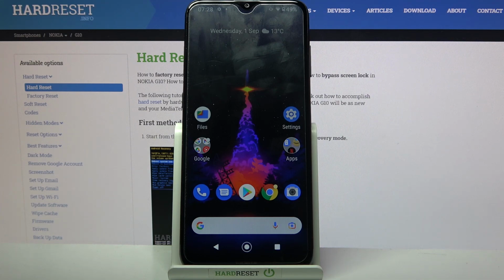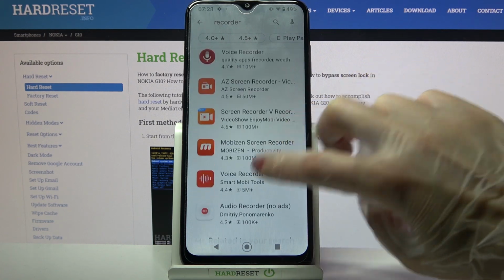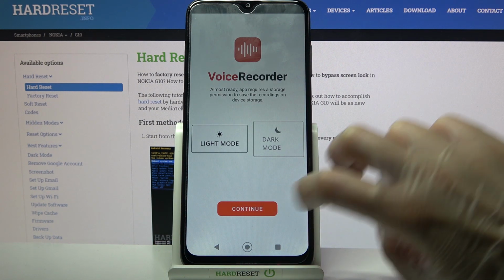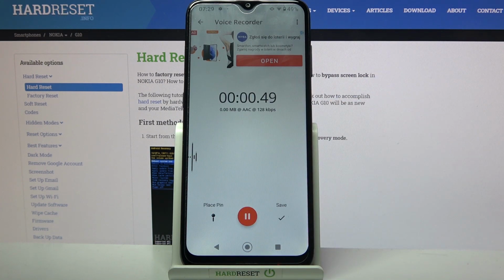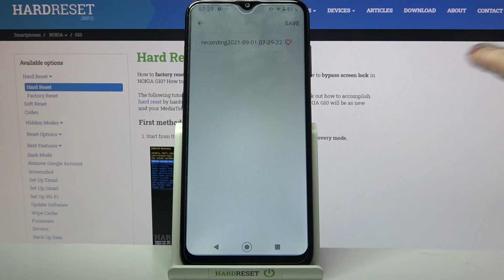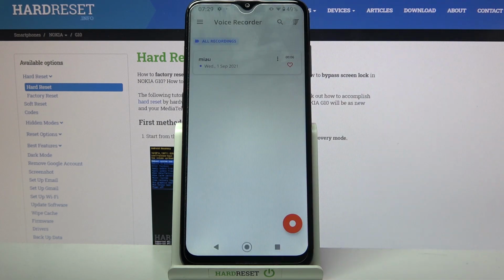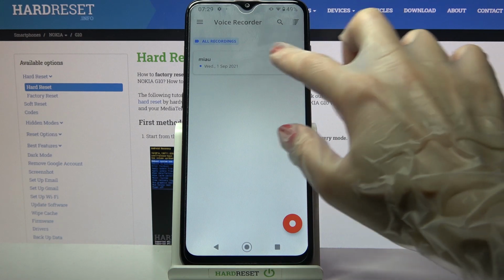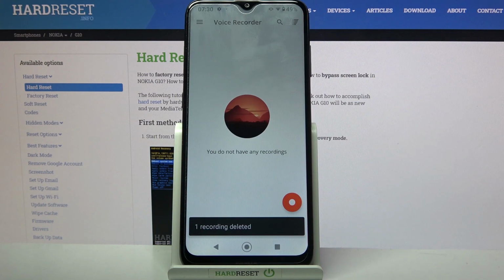How to Record Sounds on NOKIA G10 - Use Voice Recorder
Find out more info about NOKIA G10:
If you want to learn how to record sounds in NOKIA G10, watch this tutorial. Unfortunately, NOKIA G10 doesn't have a Voice Recorder app installed by default, but take it easy - we will show you how to download the Voice Recorder application for NOKIA G10 and then we will show you how to use this application to record sounds. Our specialist will also show you how to pause recording, where all recorded sounds are located, how to rename recorded files and much more. Visit our YouTube channel if you want to discover more about your NOKIA G10.
How to activate sound recording in NOKIA G10? How to record sounds in NOKIA G10? How to turn on the sound recorder in NOKIA G10? How to enable a sound recorder in NOKIA G10? How to enable the NOKIA G10 sound recorder? How to pause record sound in NOKIA G10? How to download Voice Recorder on NOKIA G10? How to use the Voice Recorder app in NOKIA G10?